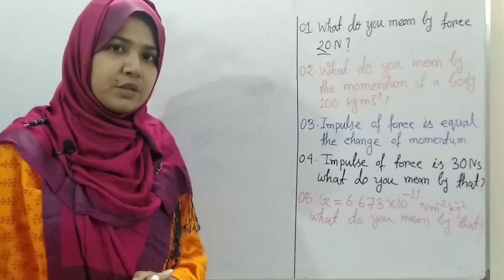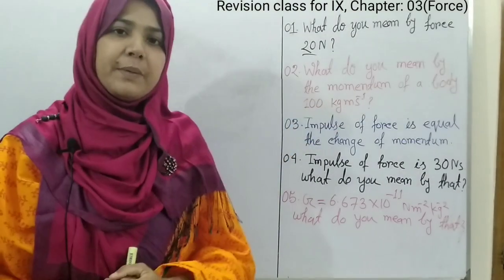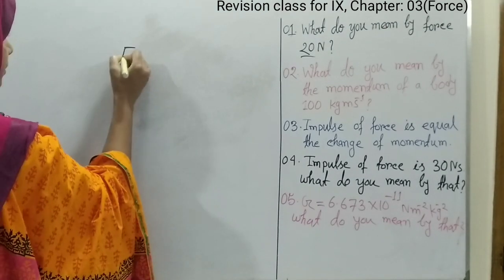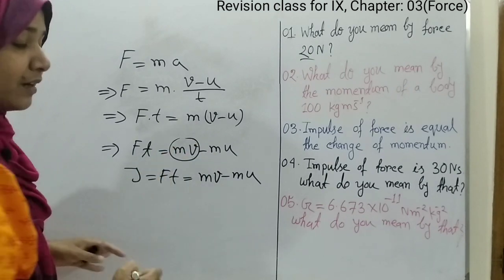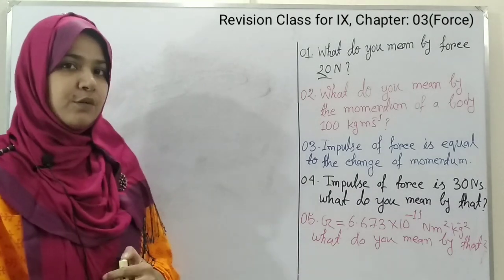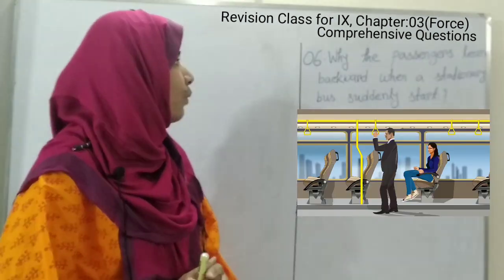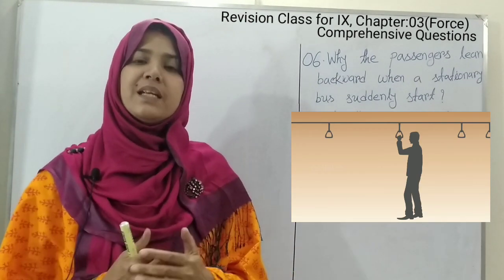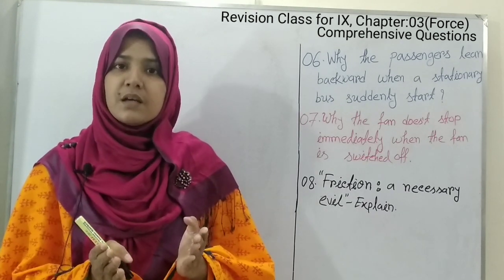CQ and Comprehensive questions of force Force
Class: IX , Physics